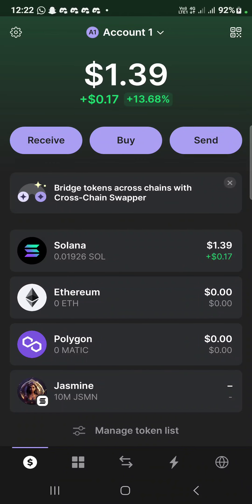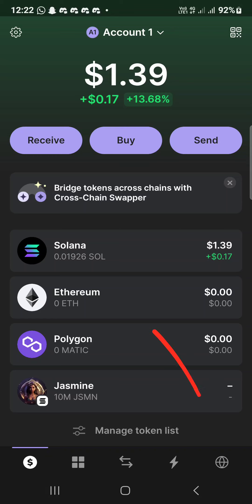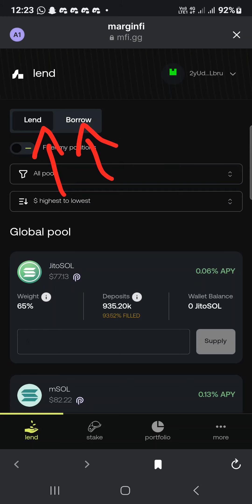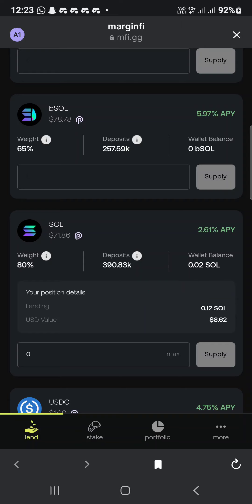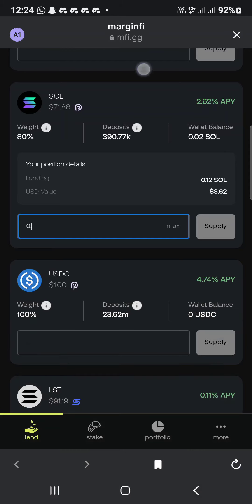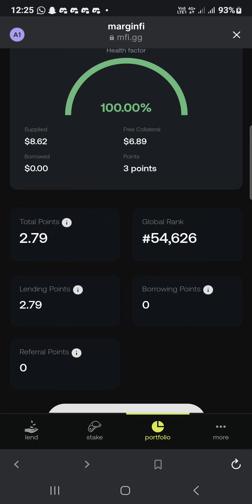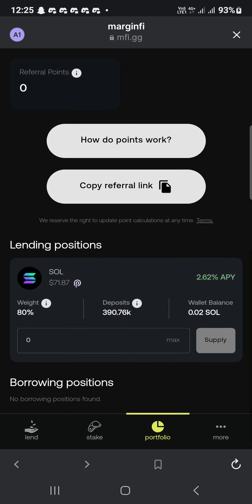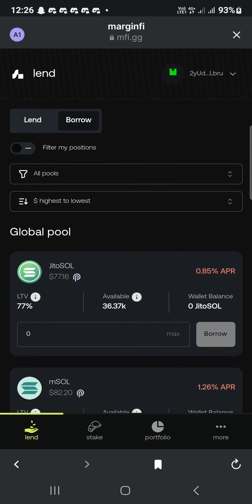HOW TO GATHER MORE POINT ON MARGINFI AIRDROP